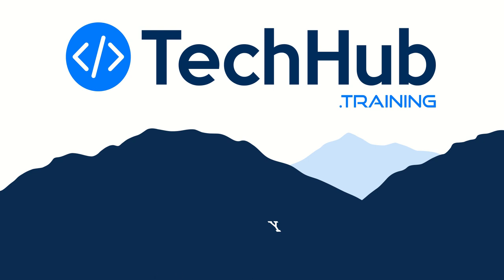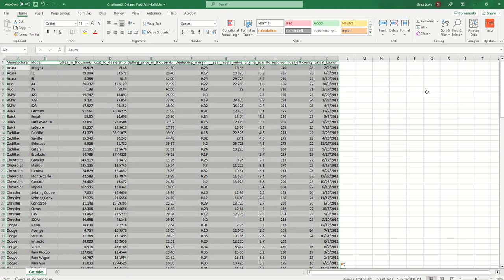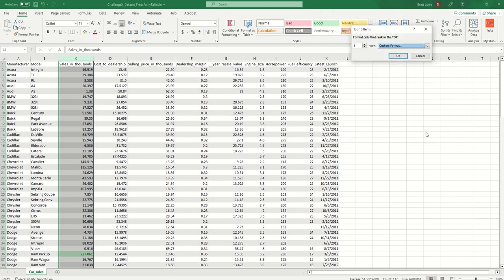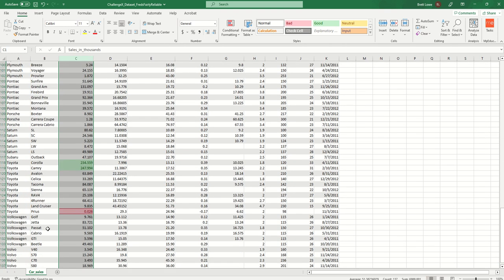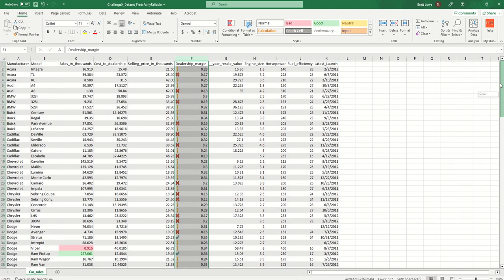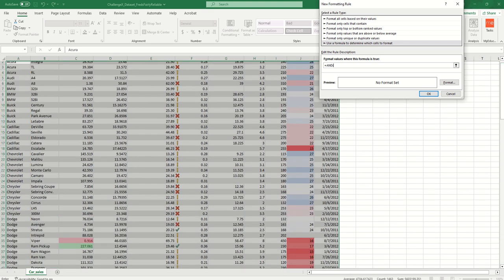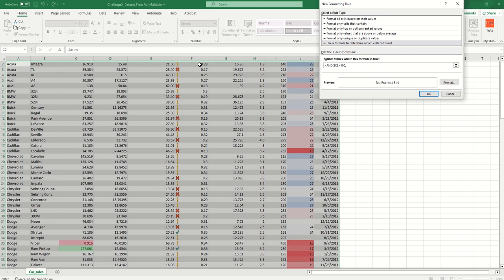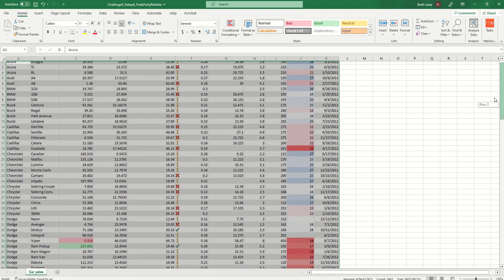Challenge 9|EXCEL – Fred’s Fairly Reliable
This video is the solution to Challenge 9 from TechHub.training. This video demonstrates conditional formatting tools available within Excel. Create new rules, use the top/bottom functions, manipulate icon sets, and become familiar with color scales.